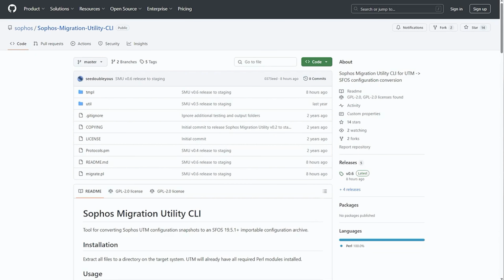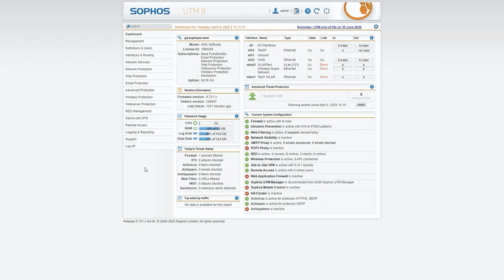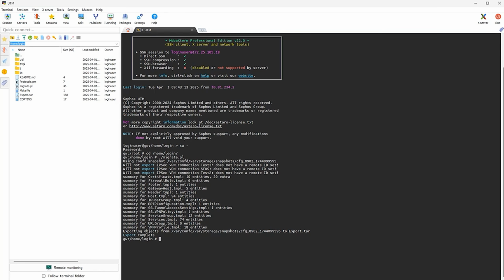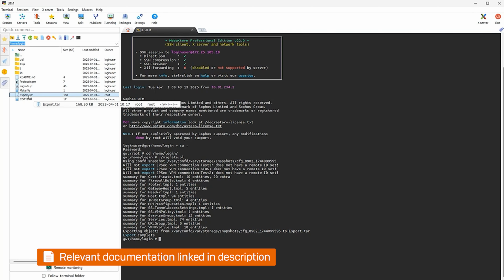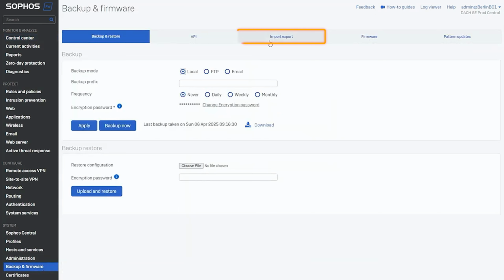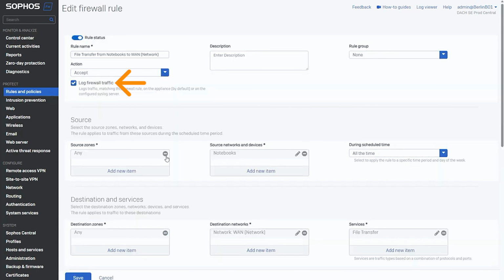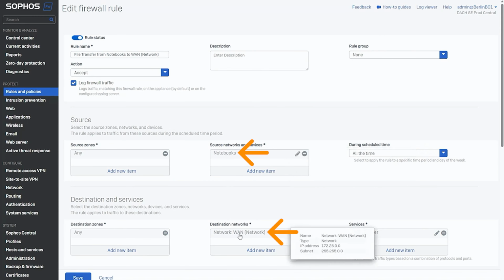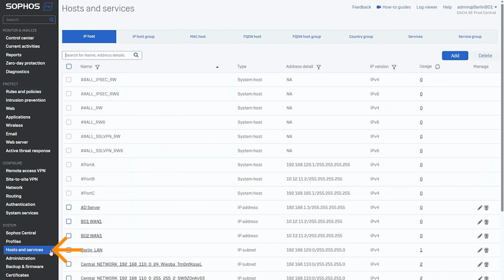Sophos Firewall: Migrate Sophos UTM Objects | Step-by-Step Guide | Sophos Techvids Expert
This Sophos Techvids Expert tutorial shows you how to migrate objects from Sophos UTM to Sophos Firewall.

In this video, you’ll learn how to:
✅ Prepare your Sophos UTM objects for migration
✅ Use the Sophos migration tool to transfer configurations
✅ Verify firewall rules, NAT, and policies post-migration
✅ Ensure a smooth transition from UTM to Sophos Firewall

Ideal for IT admins, network engineers, and security professionals upgrading from Sophos UTM to the next-gen Sophos Firewall platform.